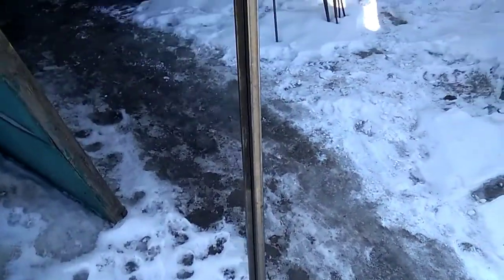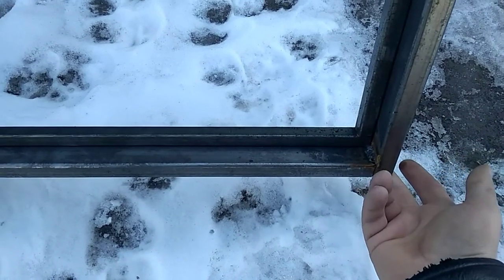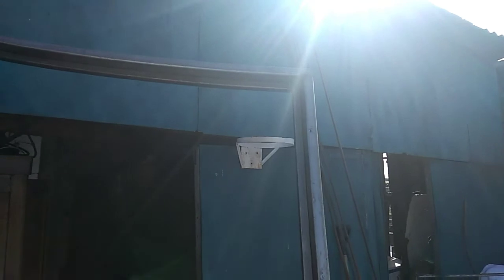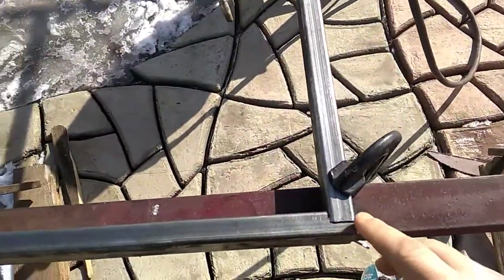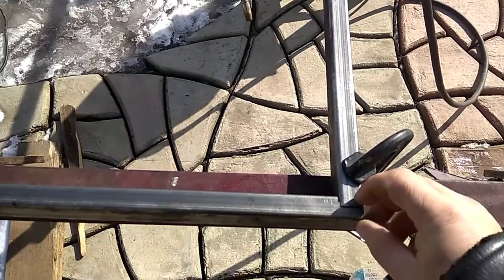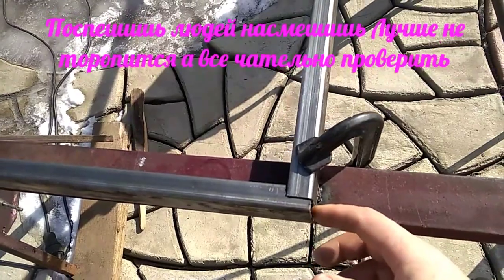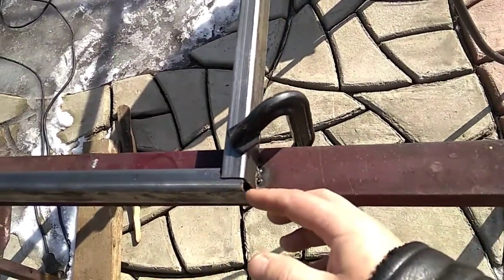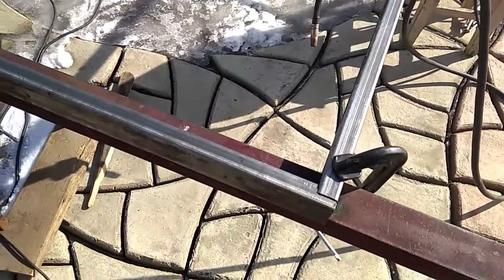Ворота с элементами ковки. Разметка ворот и калитки .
Разметка и выставление углов ворот работа в одного А также несколько советов по сборки И почему так нельзя делать ?